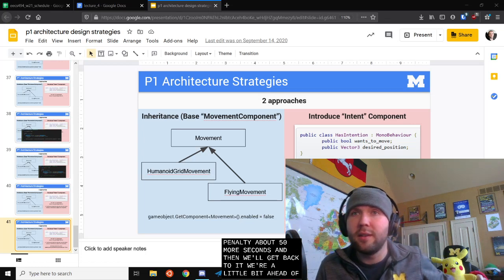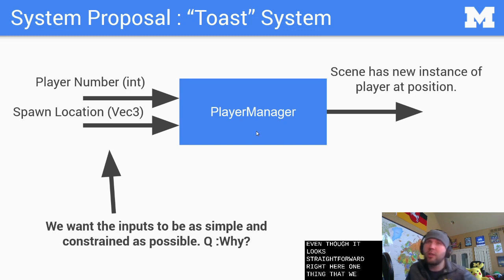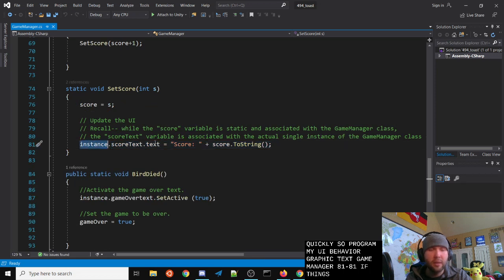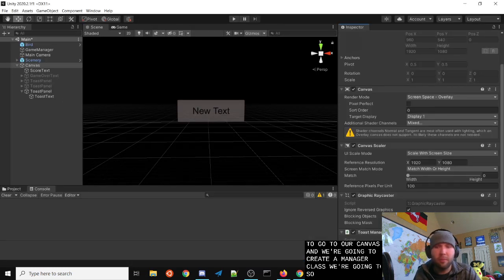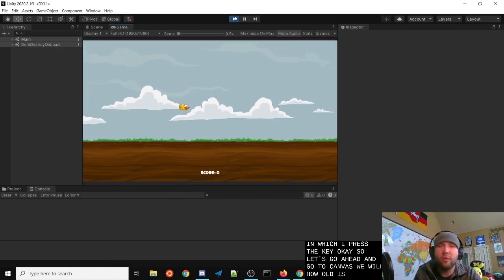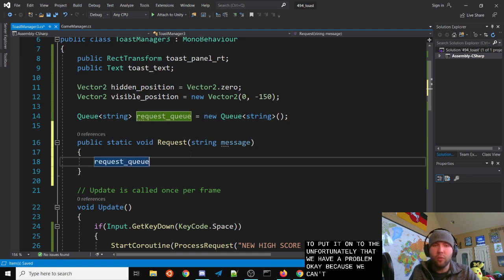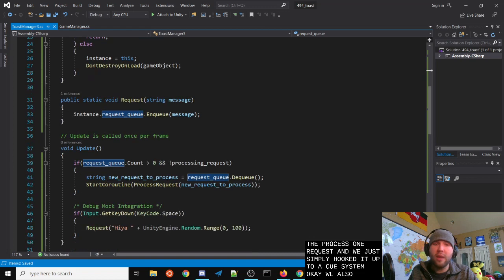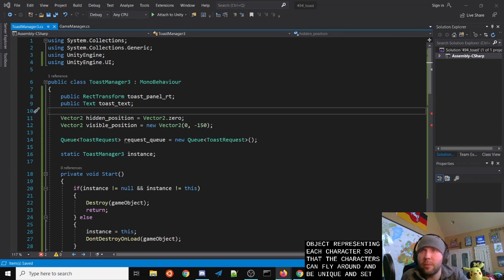EECS 494 W21 Lecture 4 Part 4